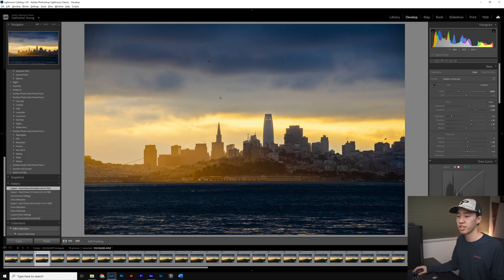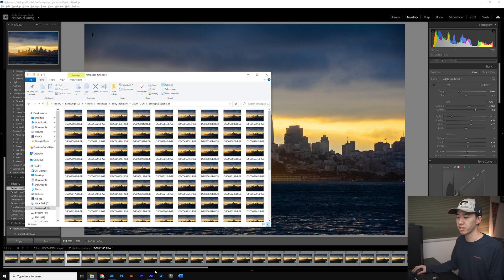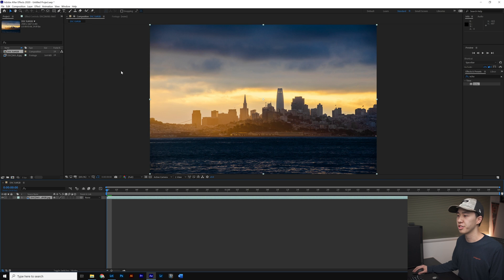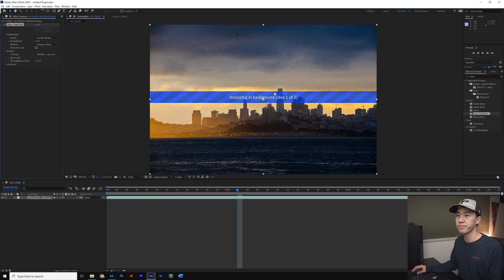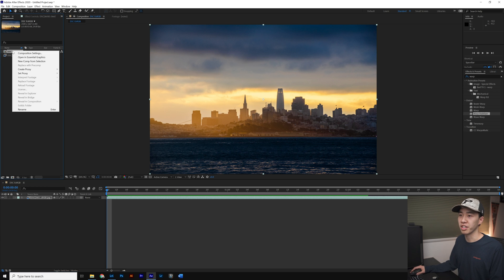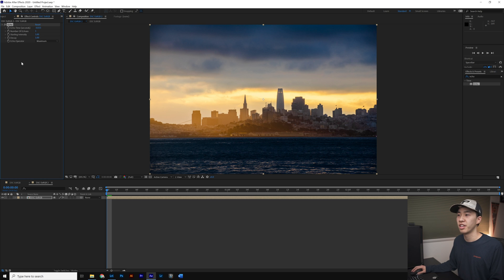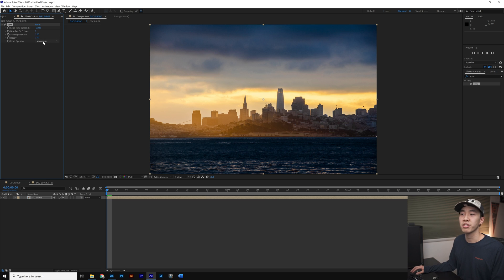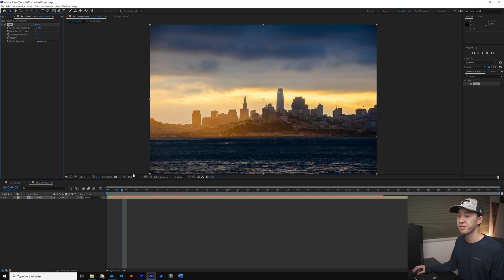How to Remove Birds from a Time-lapse Quickly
In this tutorial, learn how to remove birds from a time-lapse sequence super quickly using Adobe After Effects. The time-lapses were taken up in San Francisco. And hopefully 4k looks good too :)

Gear used:
Sony Alpha a7 II
Sigma 28mm f/1.8 Macro
Rode VideoMic
Zoom H5
Aputure 120d and Light Dome
Aputure MC
Manfrotto 190x
Manfrotto 500AH
Syrp Ball Head

Software used:
Adobe Lightroom Classic, Photoshop, Premiere Pro, After Effects, and Audition. Also, LRTimelapse.